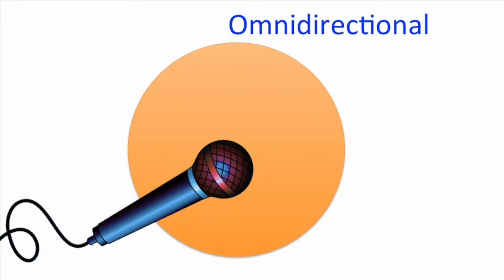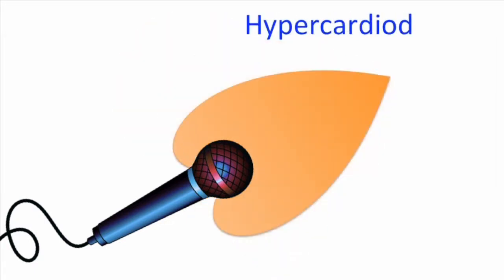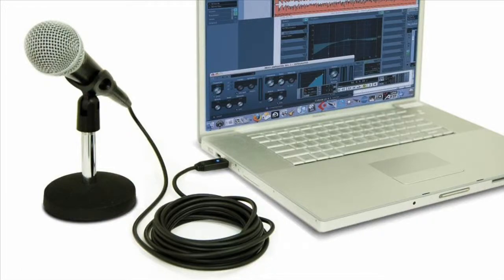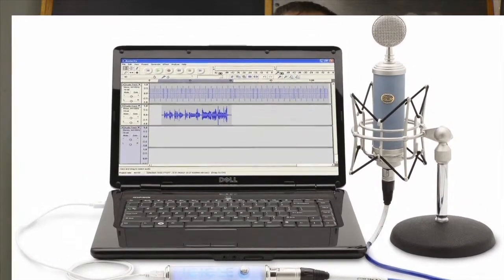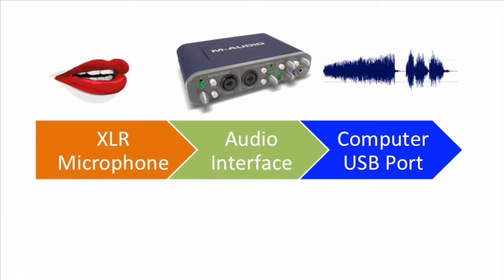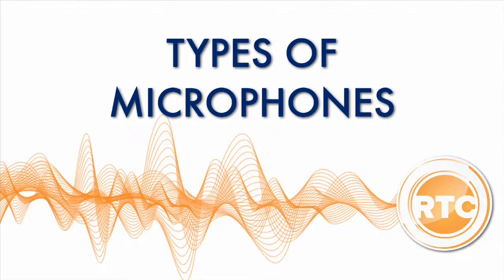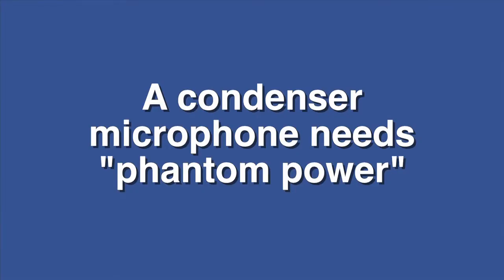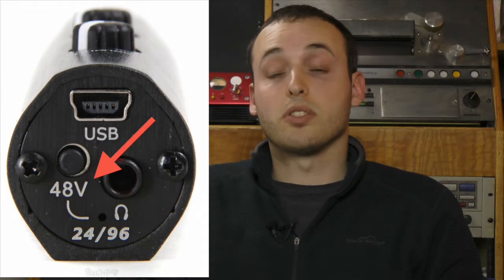What are the voiceover microphone basics by Realtime Casting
In this episode of the Realtime Casting training channel we look at the basics of microphones for voice artists.